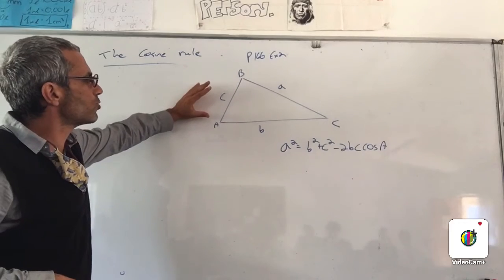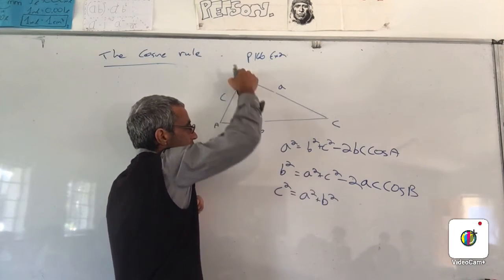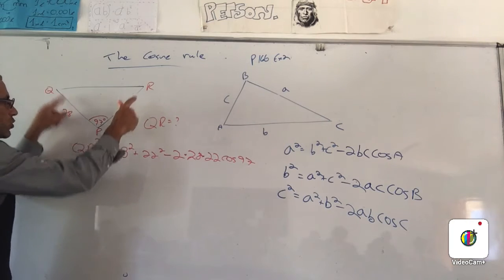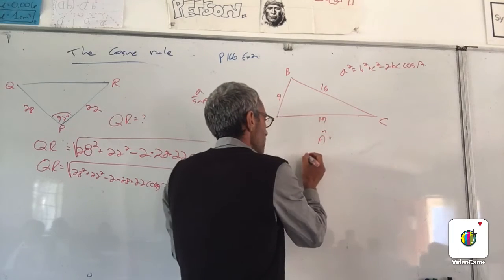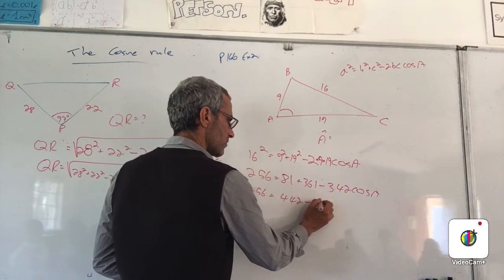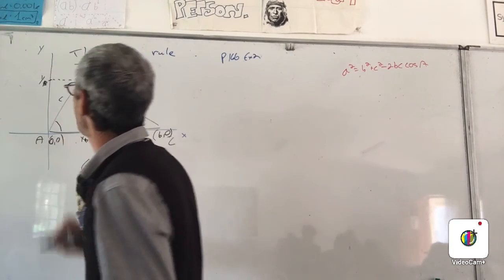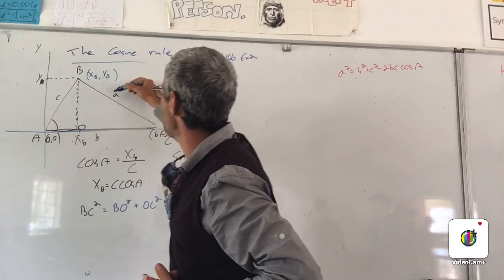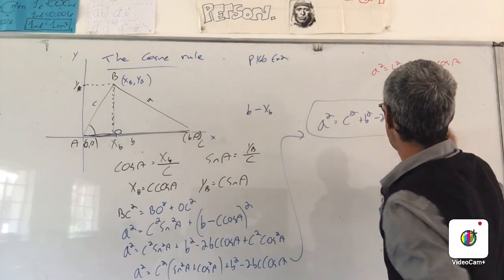Grade 11 cosine rule